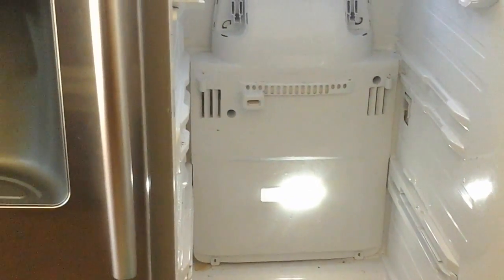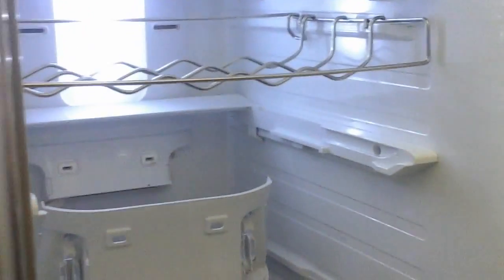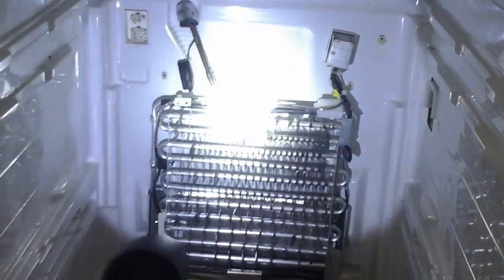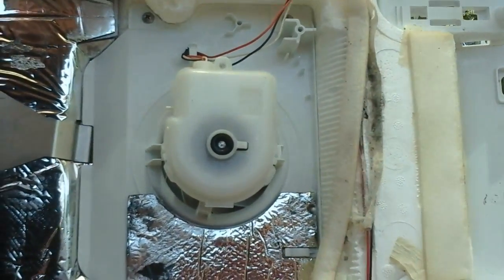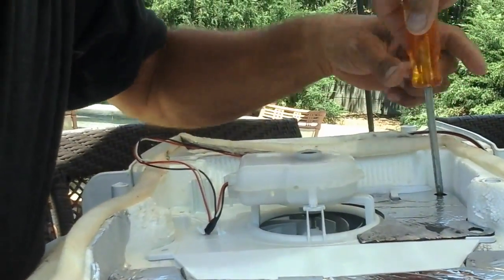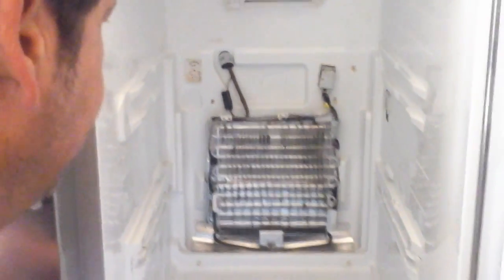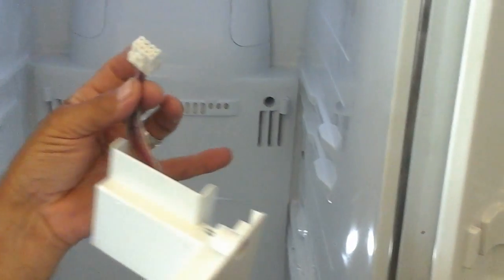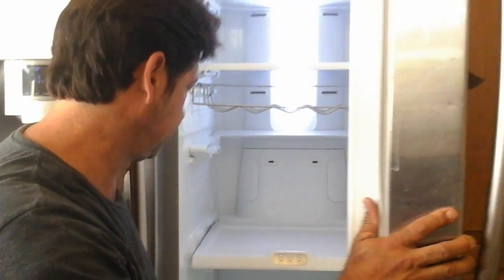Samsung RS267 Refrigerator Side Not Cooling: How To Fix Cooling Problem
This was Paul helping for a Samsung  Refrigerator RS267TDRS. No more warm food. Hello cool air!